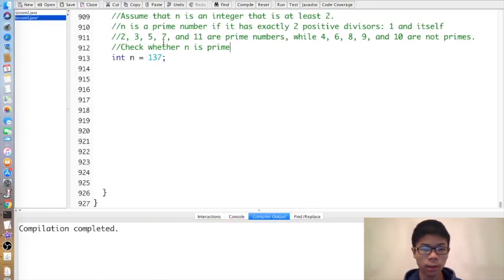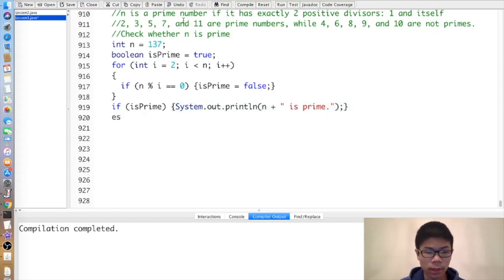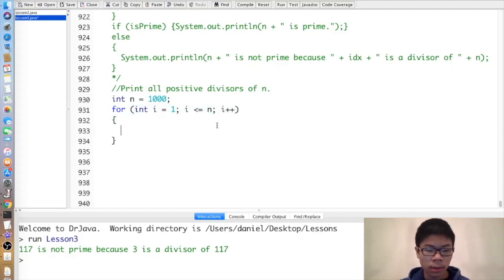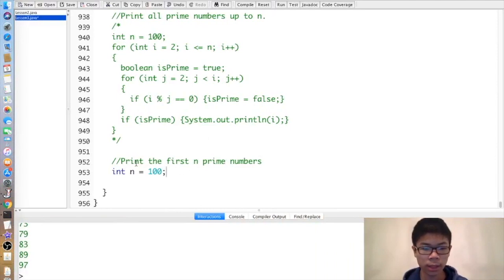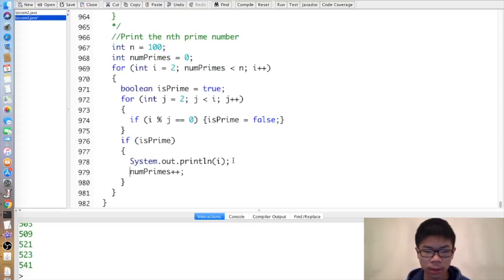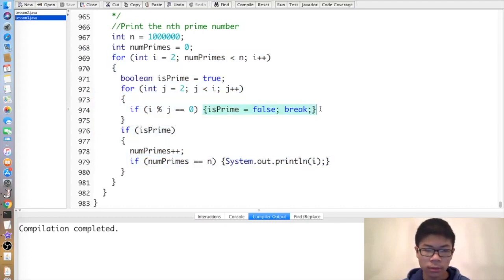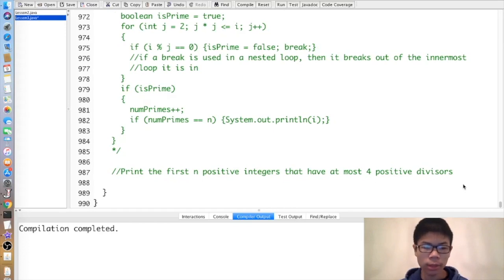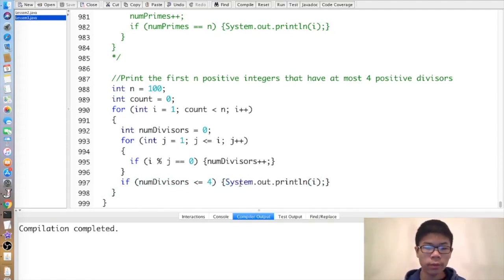Level 1 Lesson 3 Part 4 Finding prime numbers (an application of loops)